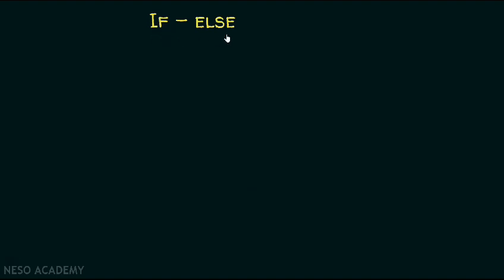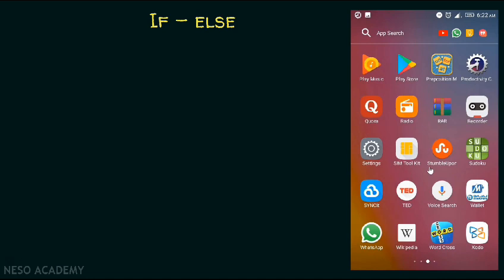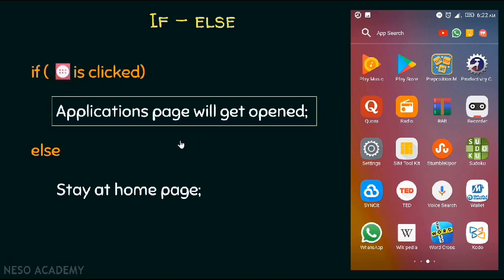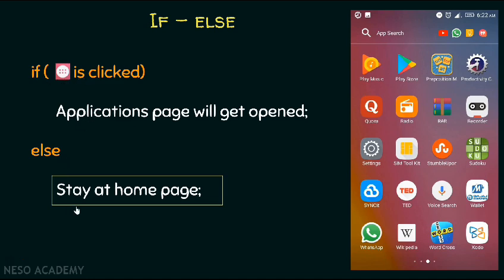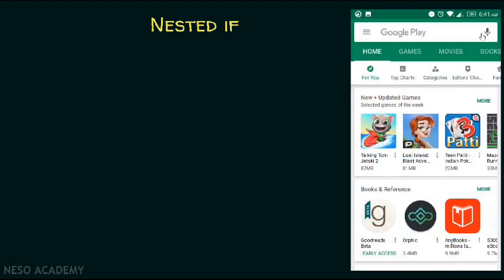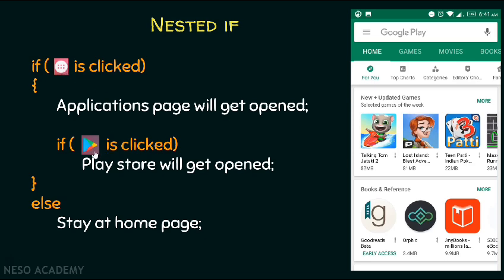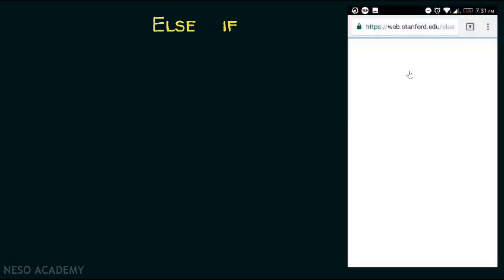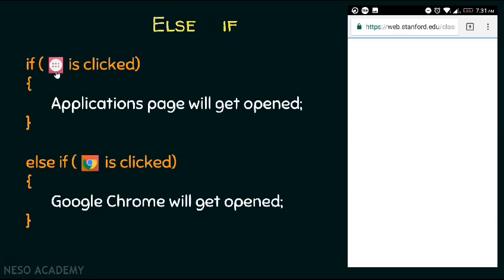CONDITIONAL STATMENTS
In this video we will discuss about the conditional statements used in C with real time examples